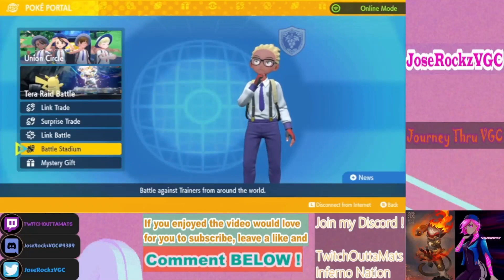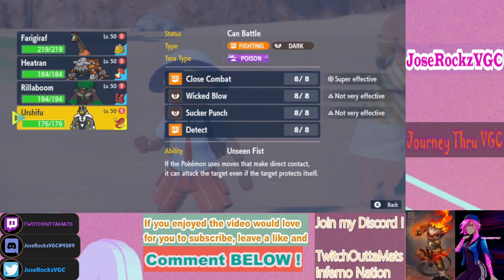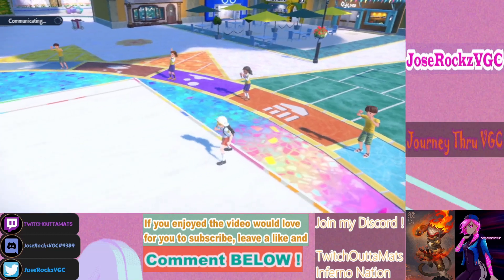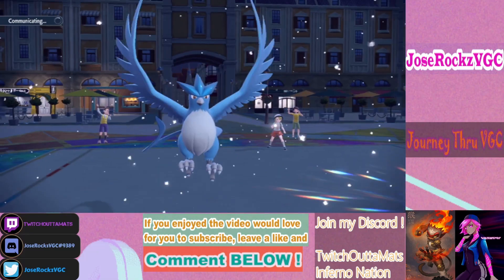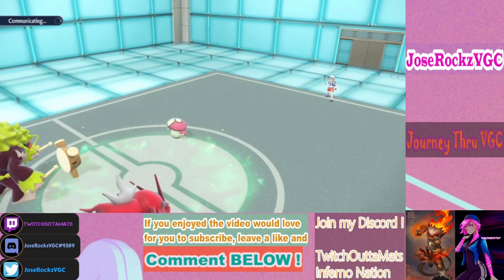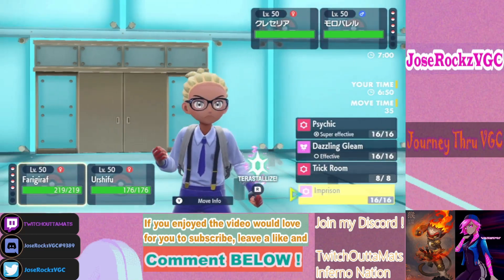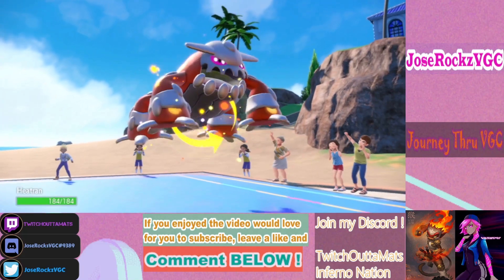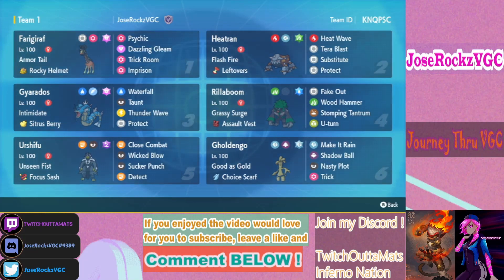This URSHIFU DARK BALANCE team is DOMINANT (Pokemon Scarlet & Violet: Regulation D, VGC 2023)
Today we are showcasing a consistent team that features Poison Tera Urshifu Dark. This team also has Choice Scarf Nasty Plot Gholdengo, Substitute Heatran, Fairy Tera Gyarados, Rillaboom & Farigiraf. This team is extremely strong! Let's get some wins ! I hope you enjoy the show as we continue to grow together! Be sure to answer the question of the day.  Rental code and Poke paste below.

I can only have 5 active teams at once, but I have no problem reactivating it.)

Competitive Pokemon Scarlet & Voilet VGC 2023 Regulation D Battle Stadium Ranked Ladder Battles